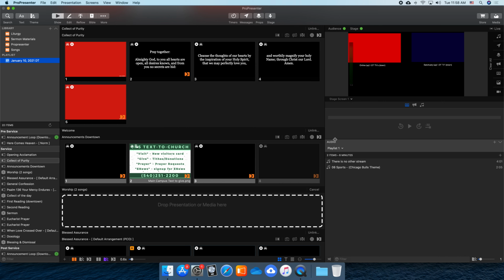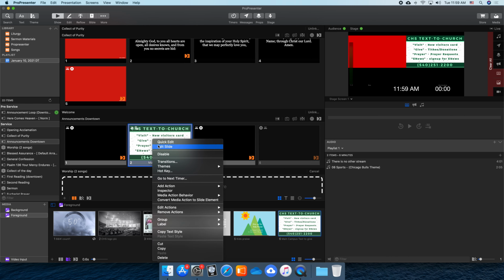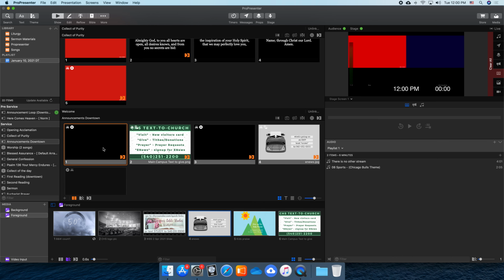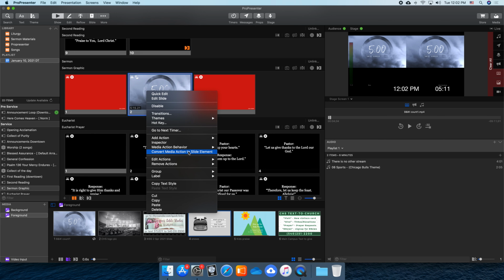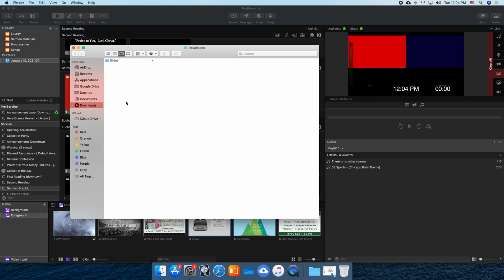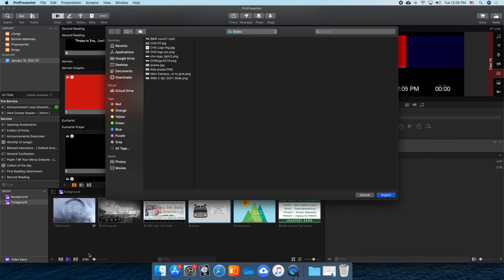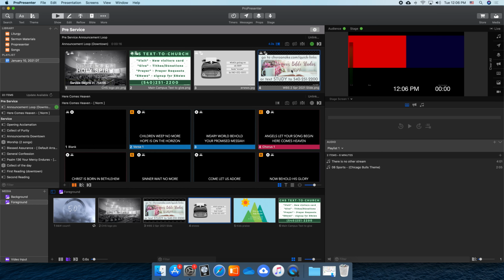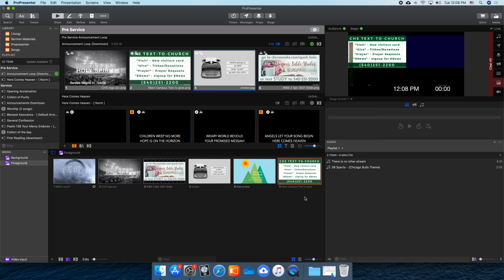Managing Media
This video will show you how to import and manipulate media in Propresenter 7